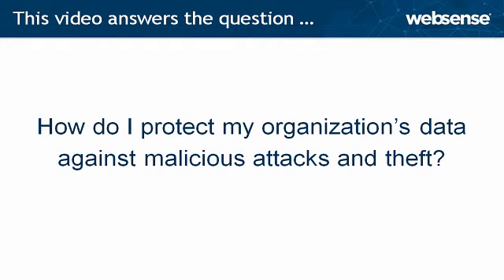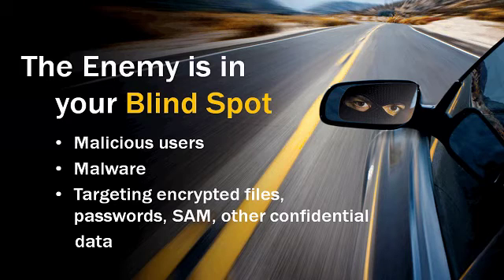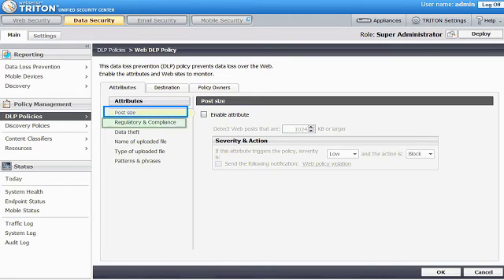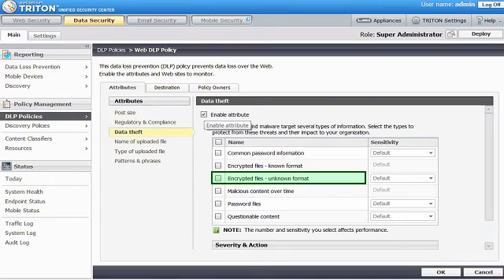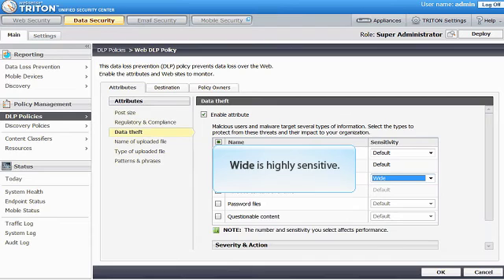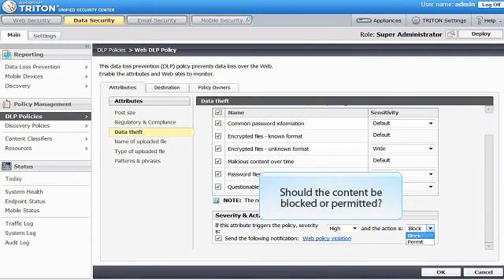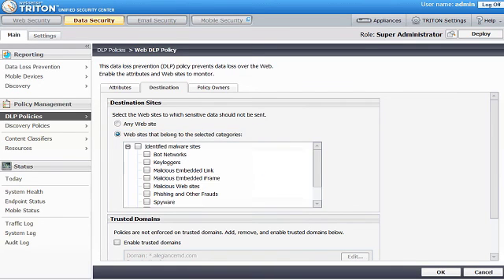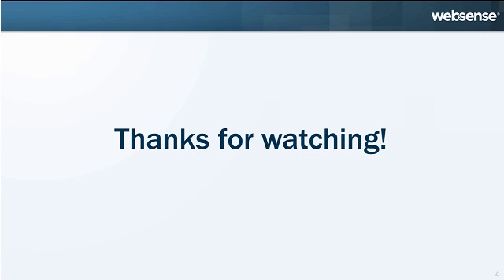Protecting Data From Malicious Users and Malware (4:20)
Raytheon|Websense is now Forcepoint.

This video demonstrates how to use Data Security to help protect your organization’s data against malicious attacks and theft.
• TRITON - Data Security Help, Configuring the Web DLP Policy, (Technical Library)

For later versions, please see the Data section in the Forcepoint Technical Library: